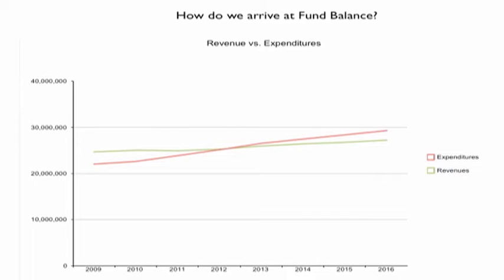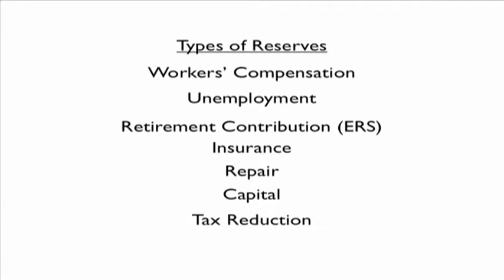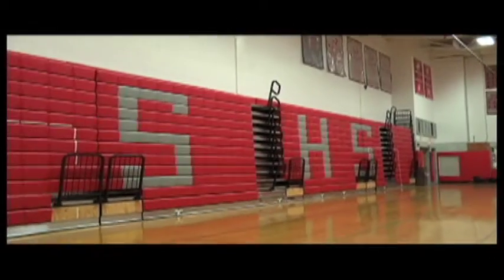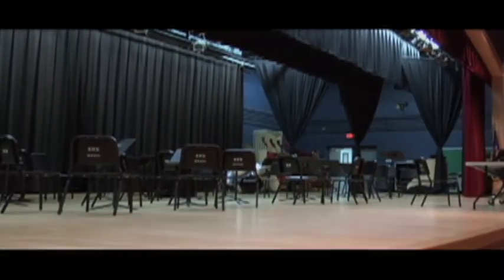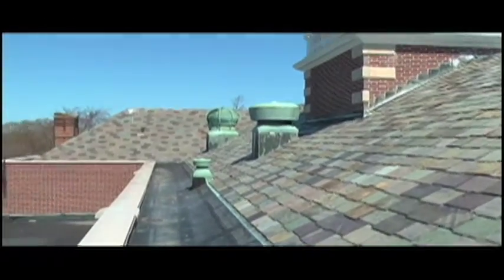Budget Video Part II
Informative video outlining various aspects of a school budget, covering fund balance, reserves, and sharing of services.